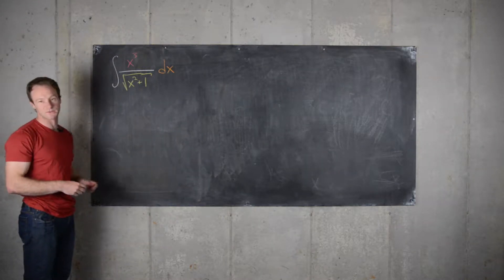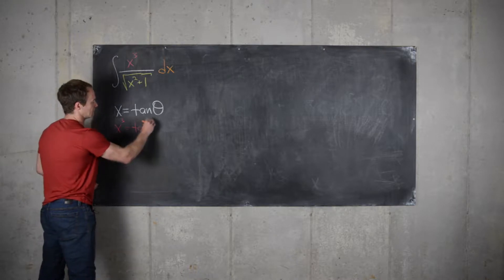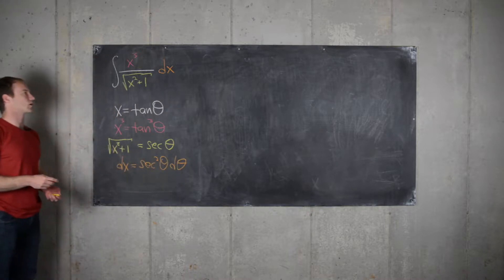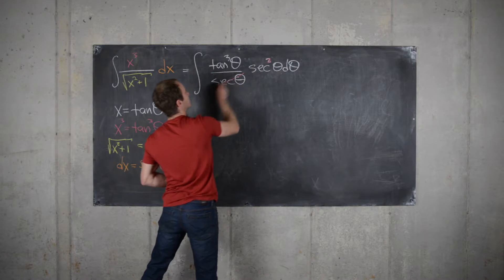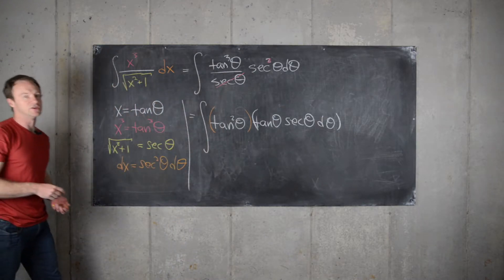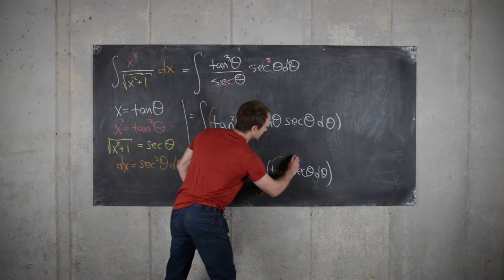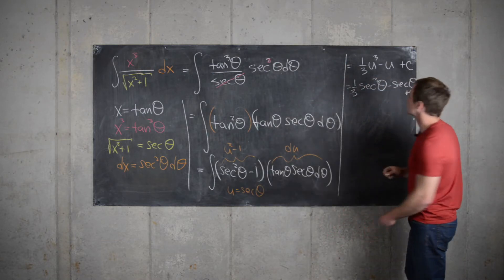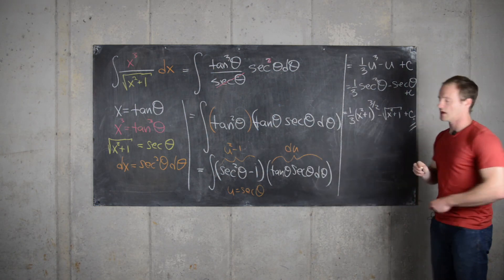Integration Example: Trigonometric Substitution #1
Integral of x^3/sqrt(x^2+1) using trigonometric substitution.